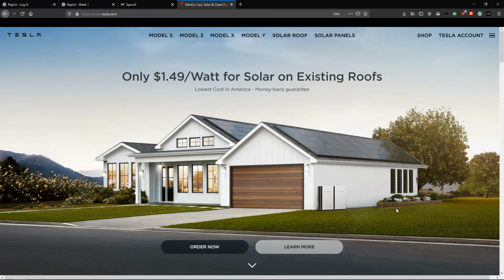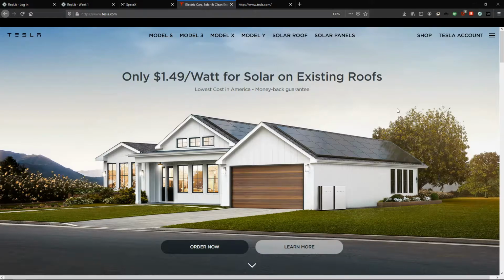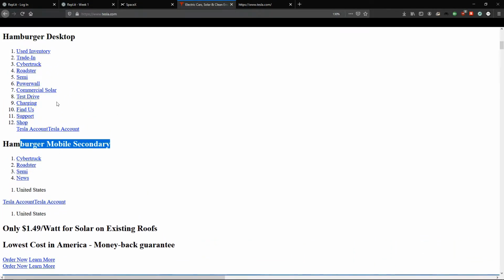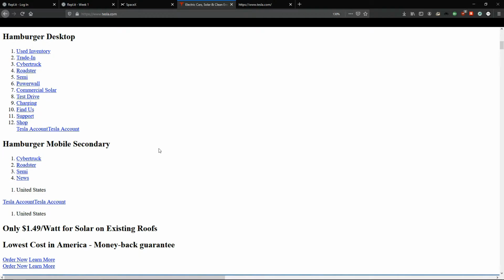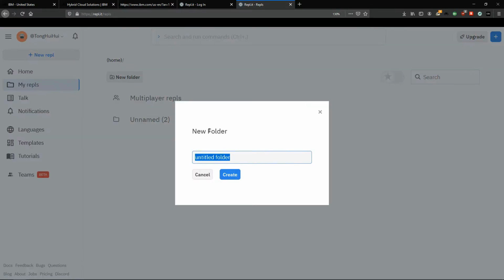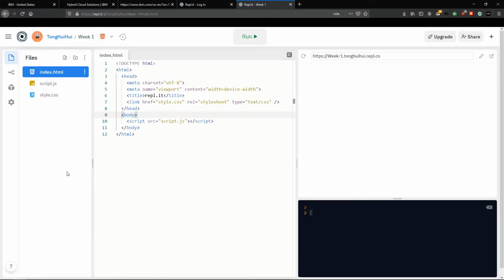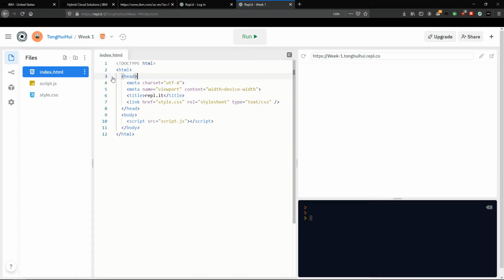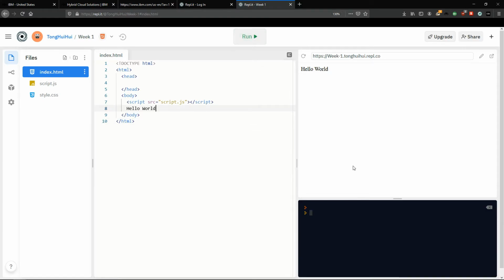HTML/CSS - Week 1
Getting started with HTML and learning basic markup (start and end tags, hello world, and structure).

0:00 What is HTML?
1:26 What is CSS?
2:48 Setting up Repl.it
4:09 Coding your first website